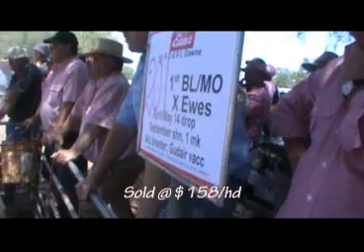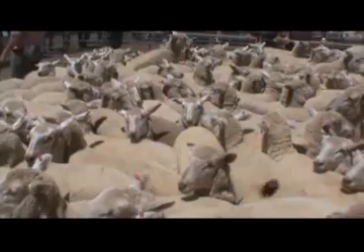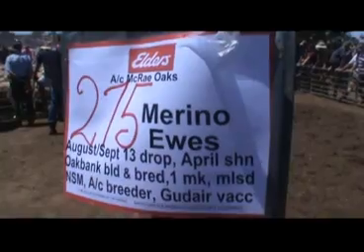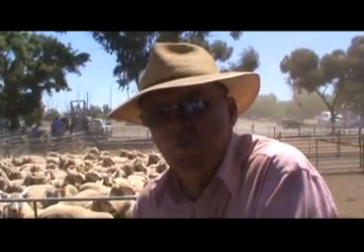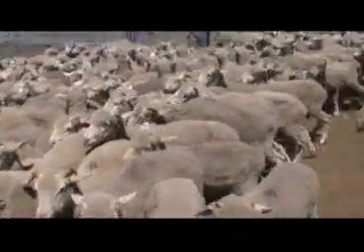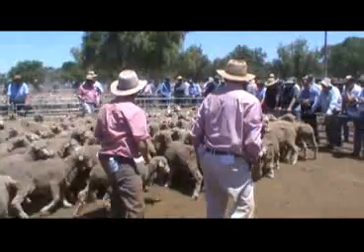Wyche Merino ewes hit $181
APRIL-shorn Merino ewes made to $181 a head at the end of year Elders Wycheproof store sheep sale Friday.

An Oakbank-blood and bred pen of one year-olds were sold to McRae family’s Traynors Lagoon neighbour Michael Barrett while Kevin Crook’s Tamaleauca-blood and bred young ewes September shorn from Ouyen made $161.

A feature of the 10,500 head sale was the display of breeders’ lines of 14-drop crossbred ewe lambs that made $140- $158 a head for joinable-age pens.

The ewe lamb top price was achieved twice on the day by GL & LJ McGurk of Charlton and AD & RL Gawne of Barraport while pens of restocker ewe lambs made$115 to $138 a head.

A pen of September/October 13-drop crossbred ewe hoggets opened the sale and made $179 a head for WE & V Rogers of St. Arnaud.

A large gallery of processor buyers gathered for a largish offering of locally bred wethers.

Sales of one year-old 13-drop wethers made $66- $77 a head while wether lambs mostly made $57-$94.

While buyer processors claimed two drafts including the top priced wether lambs sold by HG & AH Peverill of Glenloth at $94, stubble graziers generally won the day and sent fattening lambs to Kaniva, Ouyen Swan Hill and Nullawil.